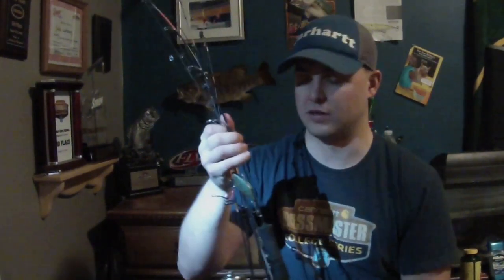Getting The Most From your GoPro Camera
In this video, I'll show you some of the most important GoPro accessories, editing softwares, and methods that I use to obtain quality footage in the field.